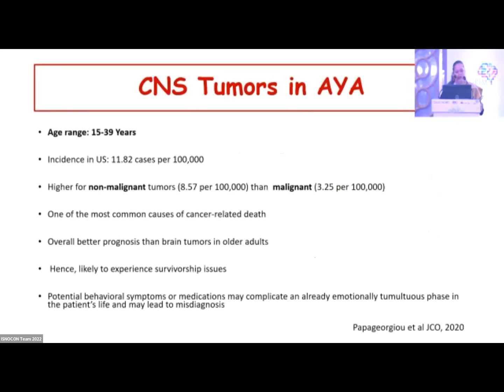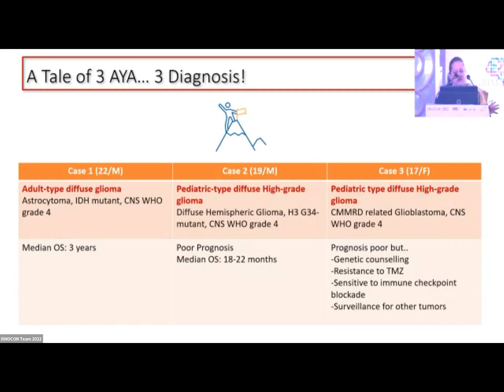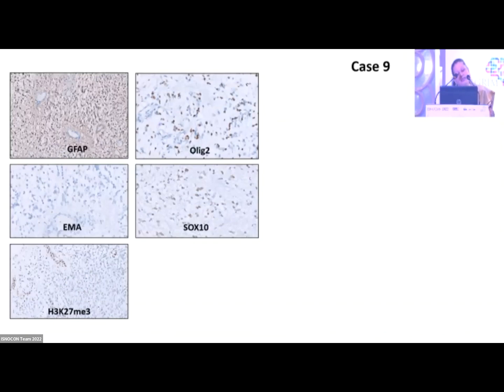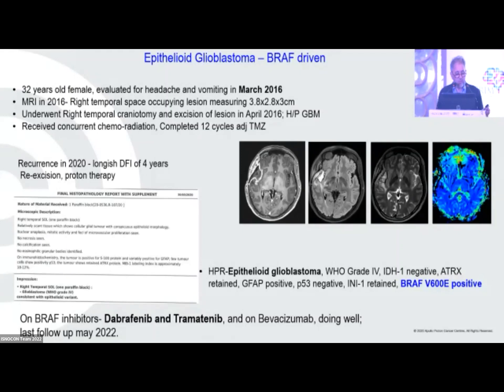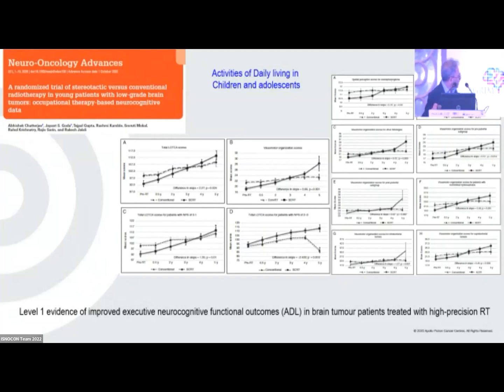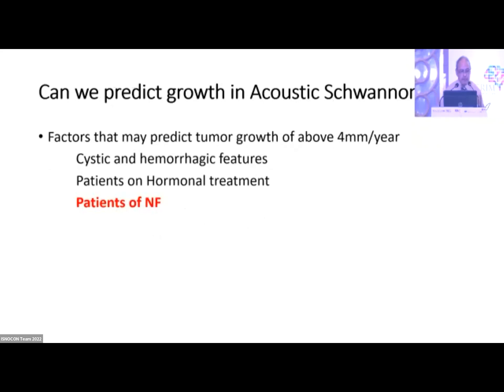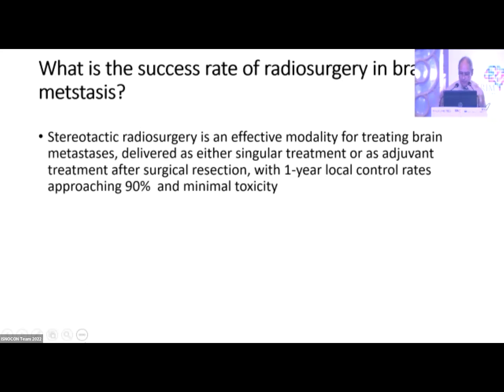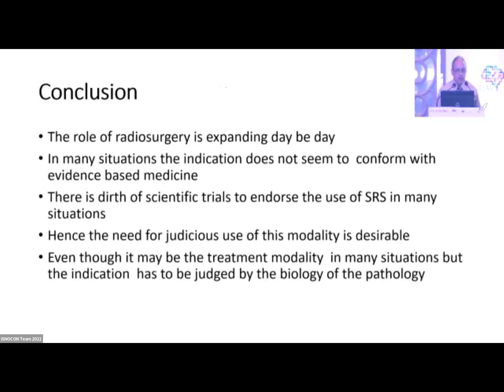ISNOCON 2022 Day 2 Session 1 - Guiding lights l Meet the Professors Session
Program Directors - Dr Indu Bansal & Dr Aditya Gupta

1) Neuropathologist perspective in AYA group as per CNS 5 classification: indulge your inner explorer
Speaker - Dr Ayushi Sahay

2) Challenges faced by AYA group: Always be kinder than you feel
Speaker - Dr Rakesh Jalali

3) Stereotactic radiosurgery in special situations - Do we have to adopt every narrative?
Speaker - Dr Ashis Pathak